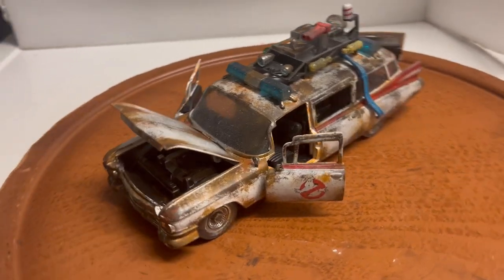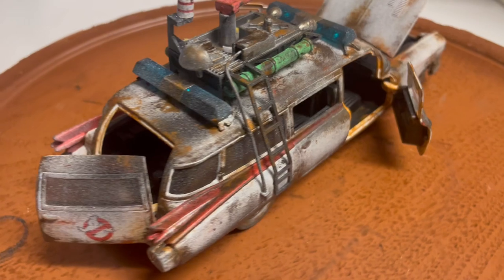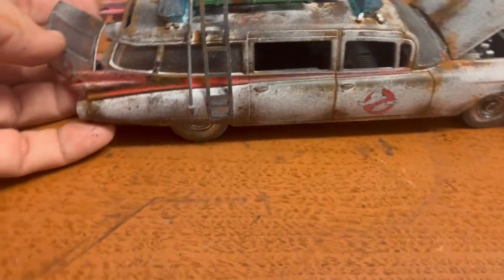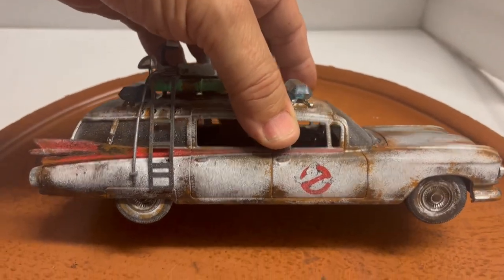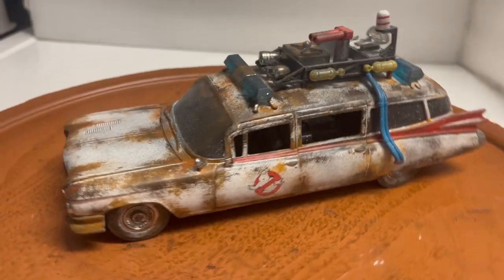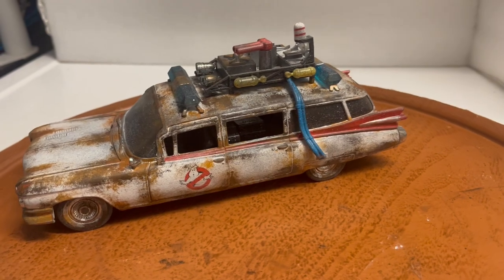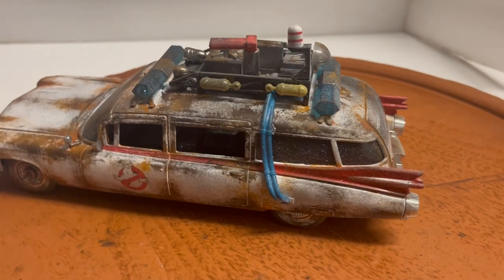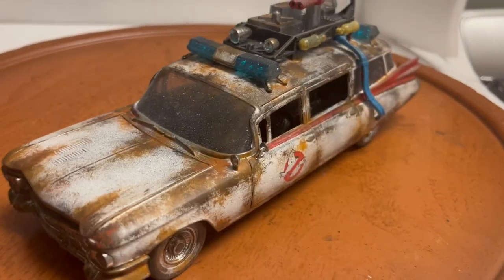Abandoned Ecto1 Cadillac Ambulance GHOSTBUSTERS Custom